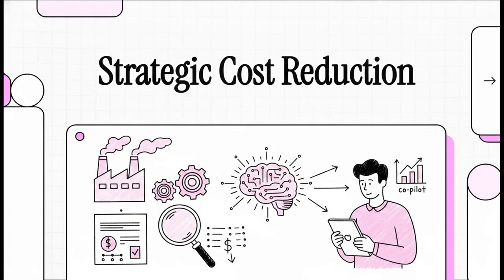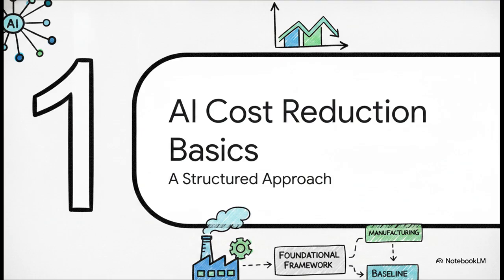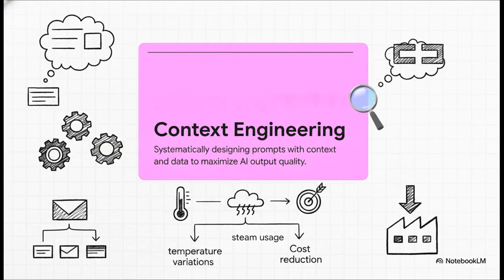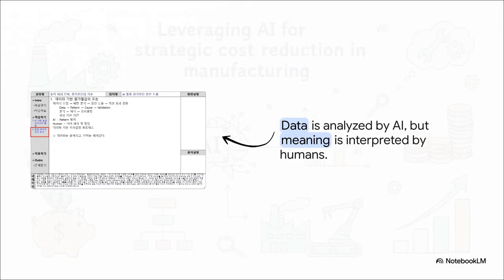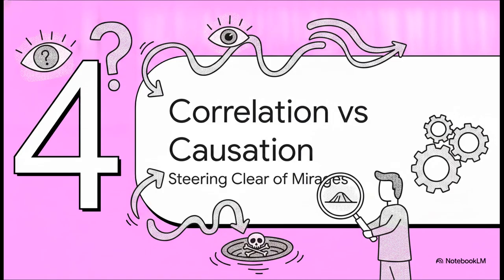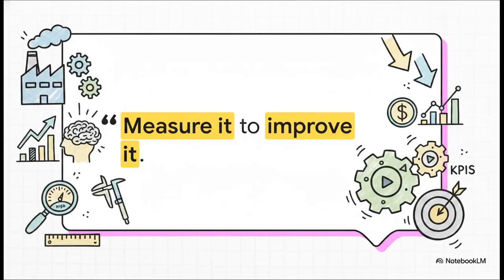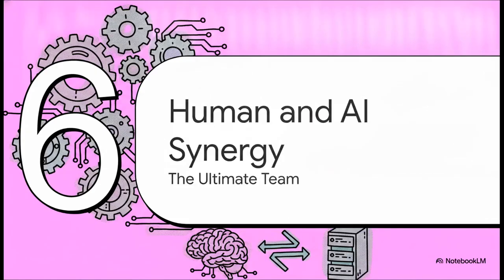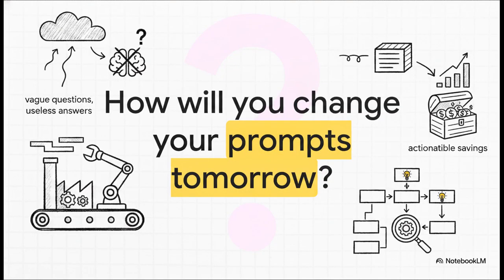[Session 6] Purchasing and Supply Chain Optimization Strategy (English)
This overview video was created using NotebookLM based on the completed course manuscript and instructor script for Session 6, “Purchasing and Supply Chain Optimization Strategy,” from the 2026 STEP e-learning course, “Strategy Behind the Numbers: The Art of Cost Reduction.”